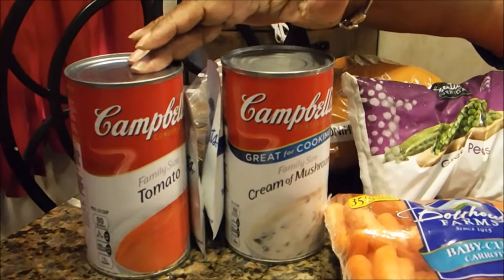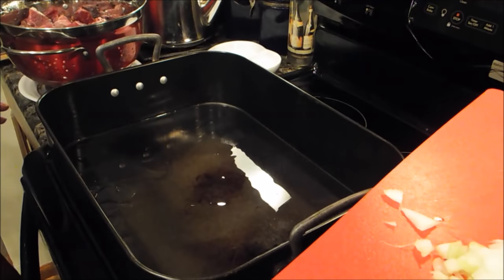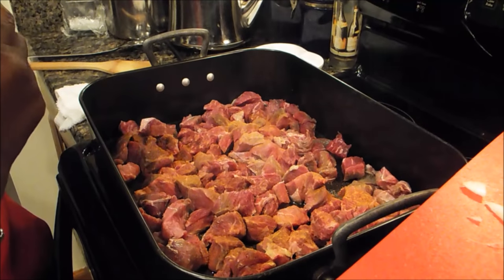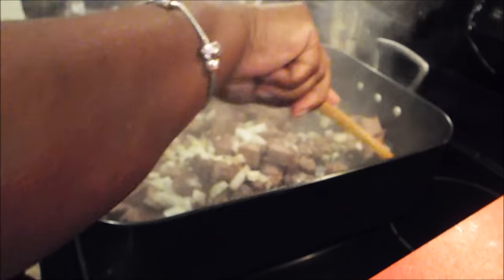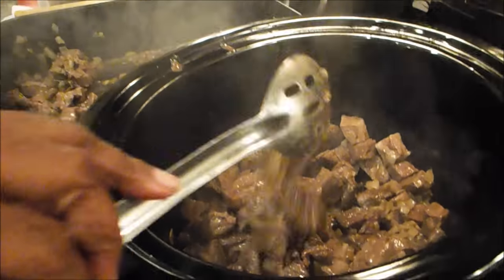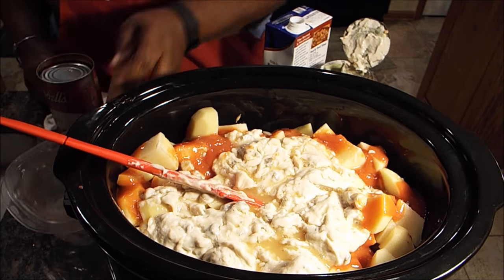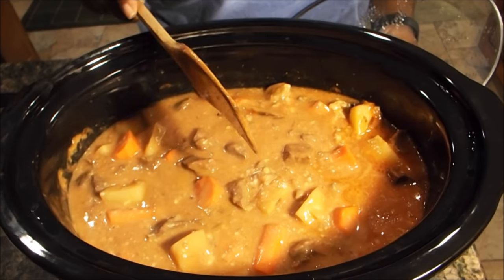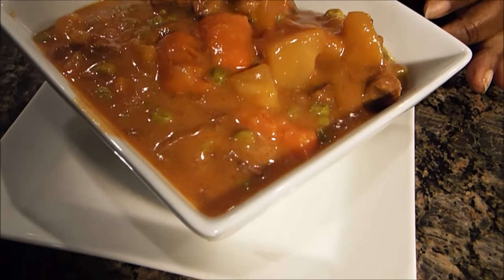How to Make: CrockPot Beef Stew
Ingredients:
1 1/2 lb cubed beef stew meat
10.75 oz can tomato soup
10.75 oz cream of mushroom
Cubed potatoes
cubed carrots
small bag frozen green peas
1 pkg lipton onion soup mix
1 1/2 tbsp. flour
1 cup of water or beef broth
1 stalk of chopped celery
1 small chopped onion
2 tbsp. vegetable oil
FOLLOW TUTUORIAL.

You need to check: "Hashbrown Potato Casserole HOMEMADE TUTORIAL 2017!"